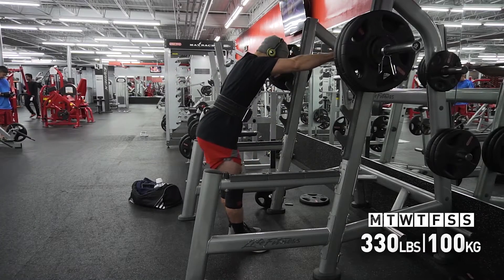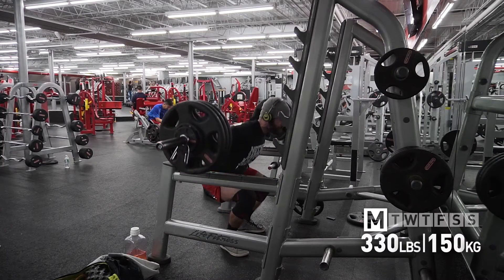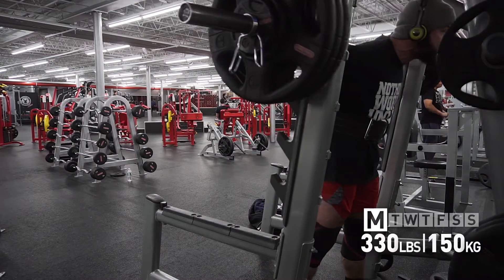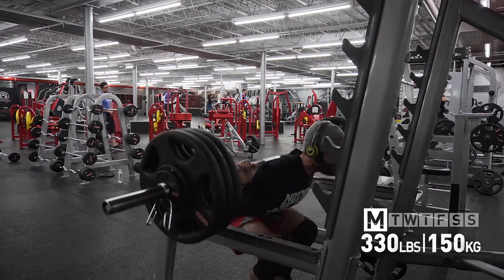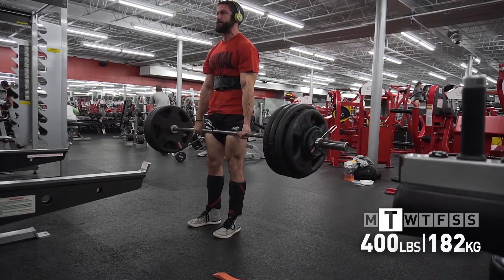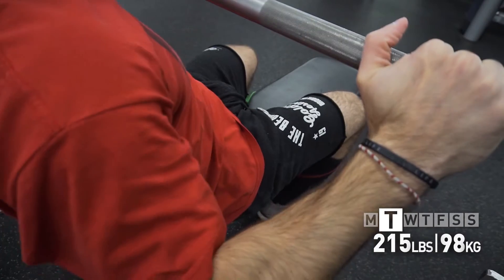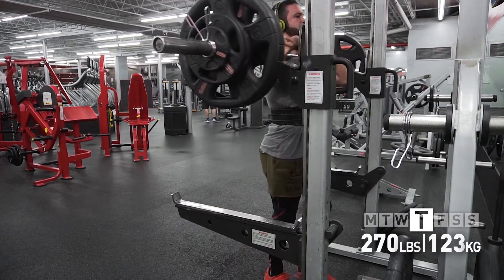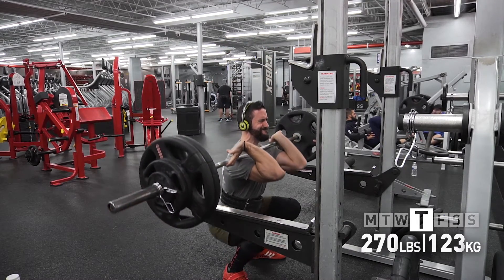Finishing Strong | DUP Training Summary | Week 4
Week 4 rounds out this short mesocycle and 2016! Taking the holiday time to deload and have a few free workouts! Then we'll be back with block 2 of the DUP style program.